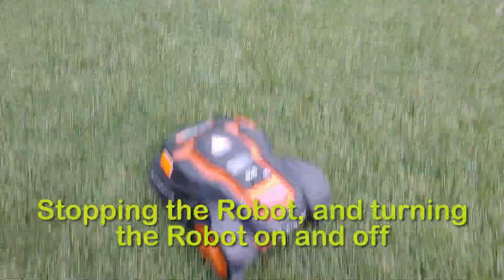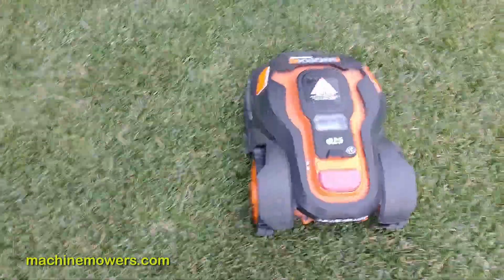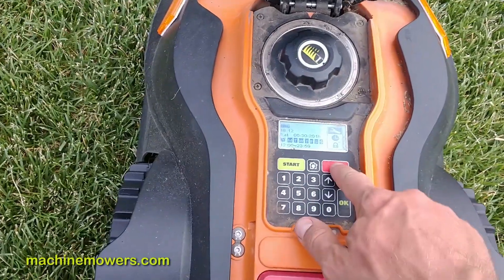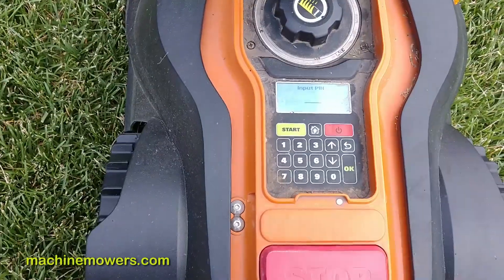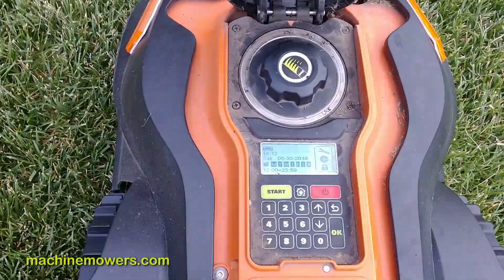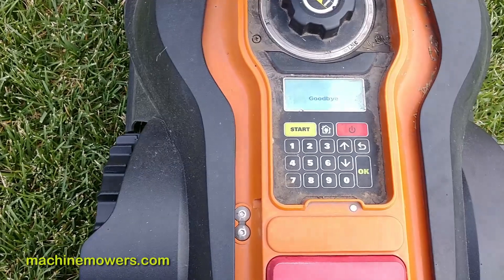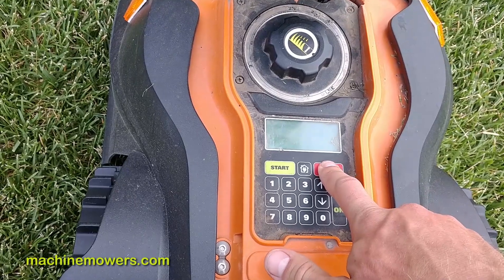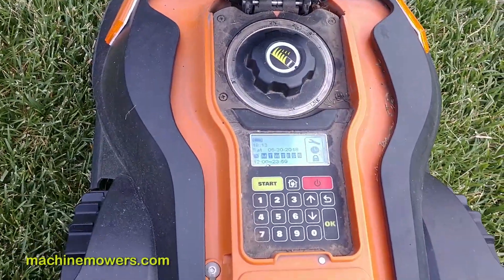Stopping and Powering on and off the Robot | Worx Landroid WG794 Troubleshooting Video Series - #10